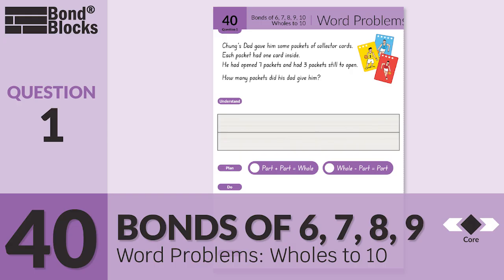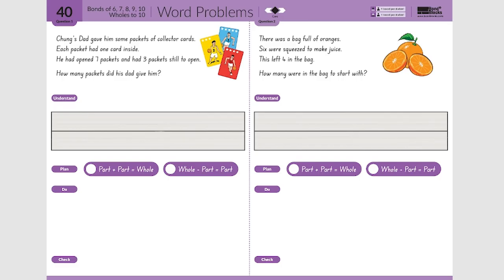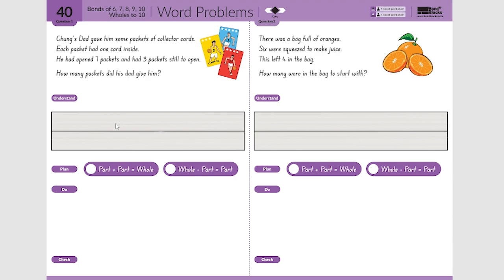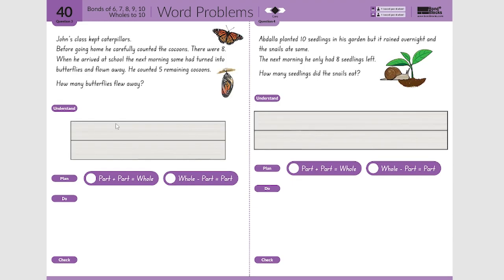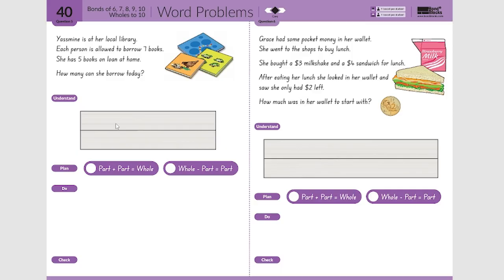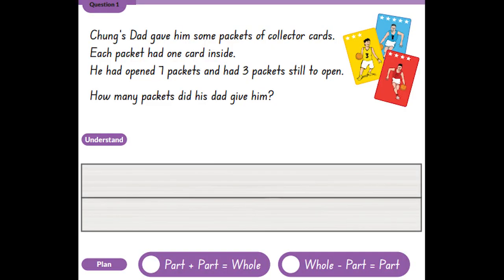40) Word Problems – Question 1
0:00 Introduction
0:54 Part-Part-Whole Structure
1:42 Read
2:09 Understand
3:27 Plan & Do
3:59 Check